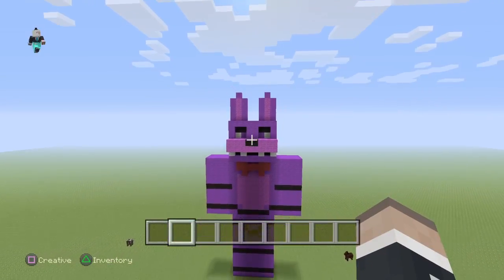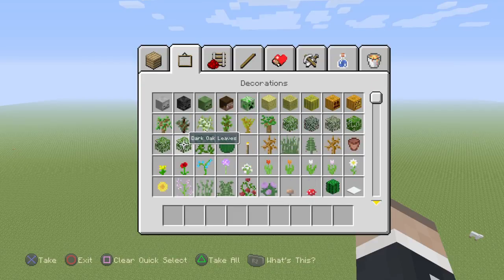How to make a awesome Freddy fnaf statue !!!!!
Not really a huge raging 13 yr old but RAGE comes from my cod bo3 clan name